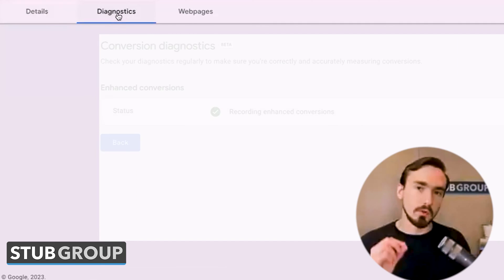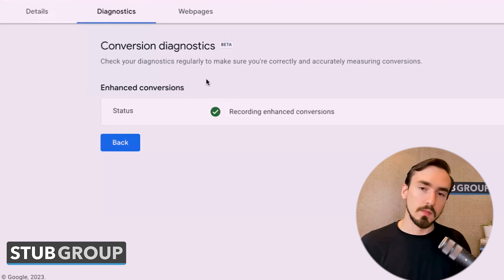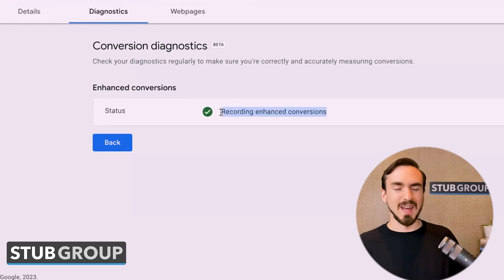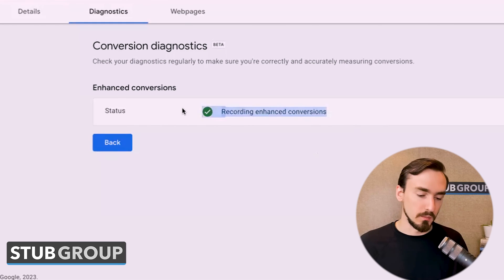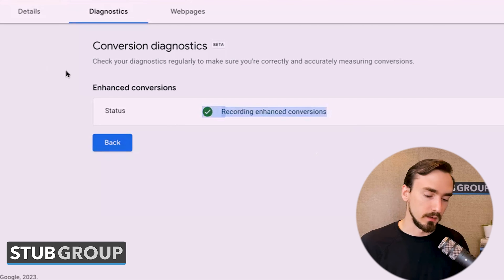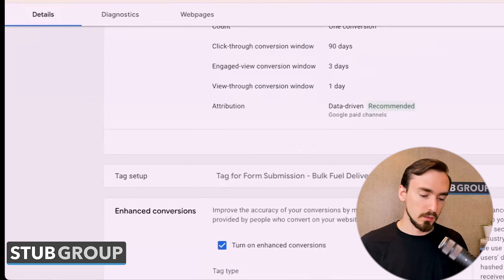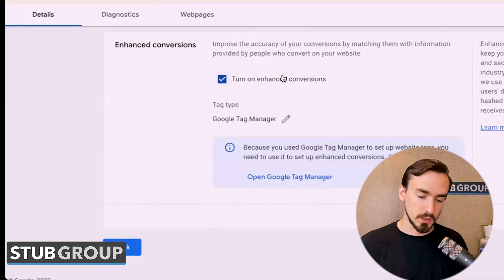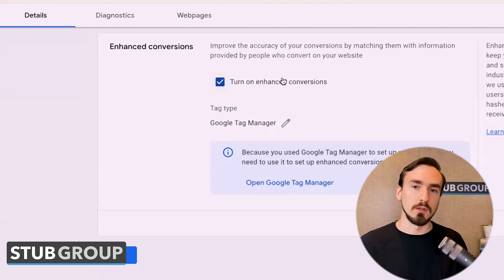Fix Your Tracking With Google Ads Enhanced Conversions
Learn why you should use Google Ads Enhanced Conversion Tracking to close gaps in your conversion tracking.

🎬 Chapters
0:00 Intro and Premise
0:15 What is Enhanced Conversion Tracking?
2:21 How We Can Help Set it Up
2:36 The New Beta Feature
3:13 Outro